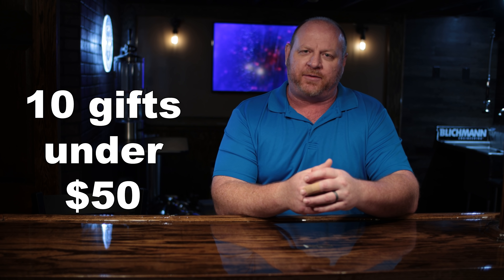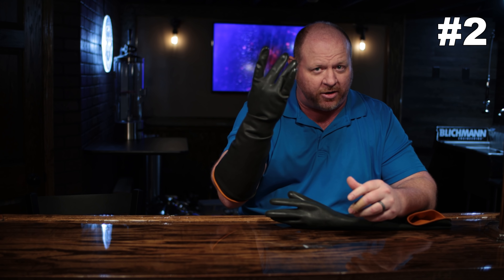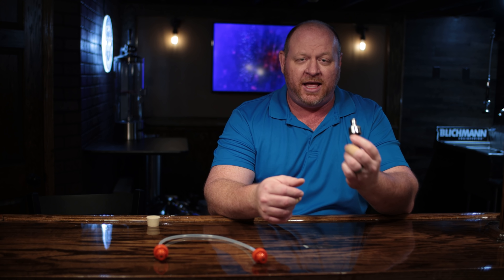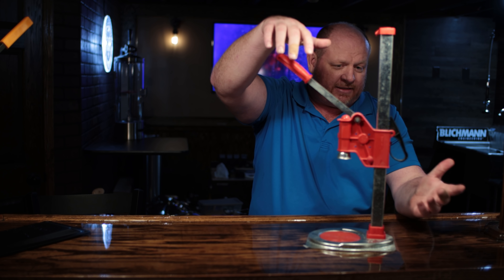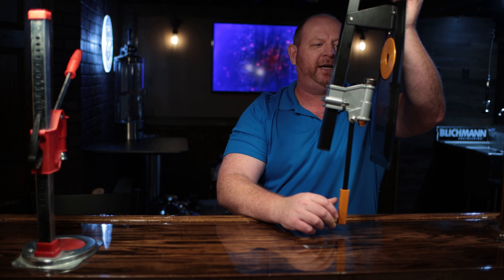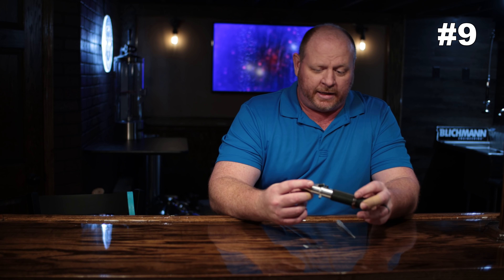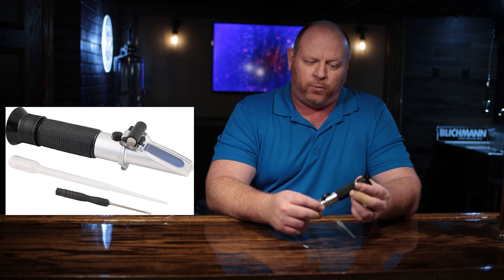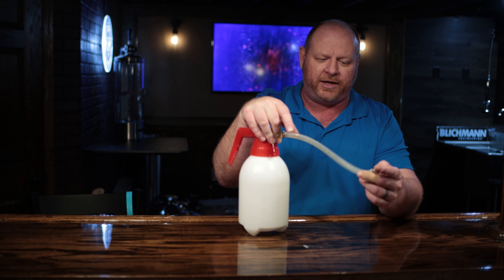Homebrewer Gift Buyers Guide - 10 Gifts for homebrewers under $50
Gift buying for homebrewers can be daunting. In this guide, I give some recommendations for the homebrewer on your list. Or an upgrade path for your own brewery.

0:47 Yeast Starter Kit
[$24.99]

2:07 Brew Gloves
[$11.99]
8:46 Thermo Hydrometer
[$44.99]

10:10 Mash Hydro
[$26.99]
2:59 PH Meter
[$49.75]

3:46 Calibration solution

4:10 Lactic Acid

11:5 Refractometer
[$39.99]
ALT SOURCE
5:38 Bench Capper
[$42.99]
6:16 Anvil Version
[$64.99]
Keg line cleaner
[$39.95]
6:54 Inkbird controller
[$39.99]

[$49.99]

Heat belt

11:39 Mash Paddle
[$49.99]

10:50 Anvil Version
?a_aid=shrtcrct
[24.99]
4:43 Carb Cap
[$9.99]

4:59 Plastic cap

pH Meter I use
Drill I use for my grain mill
1/2" tubing I use

00:00 intro